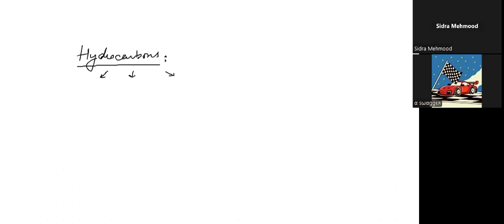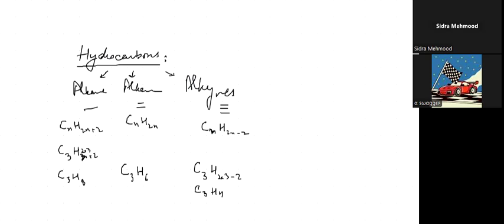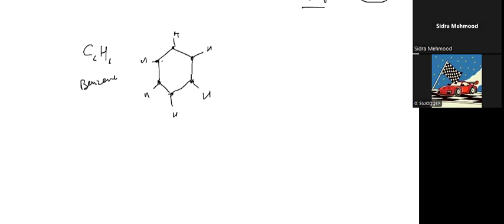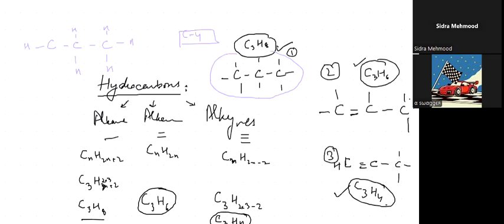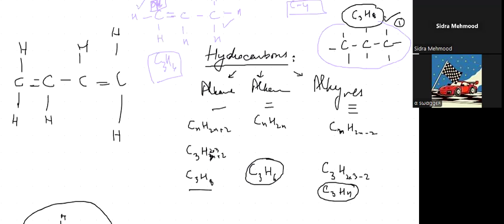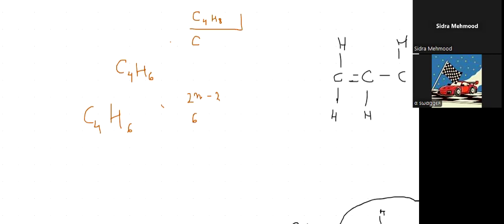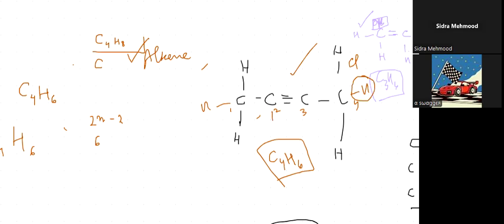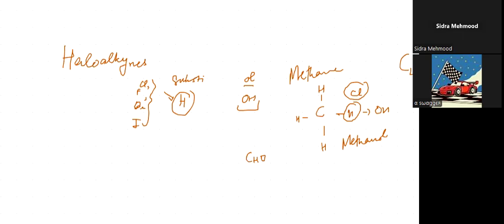Intro to Organic Chemistry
What are hydrocarbons and different Functional groups in hydrocarbons.